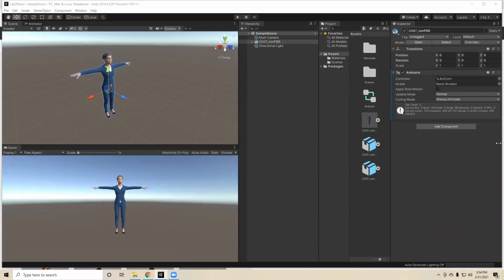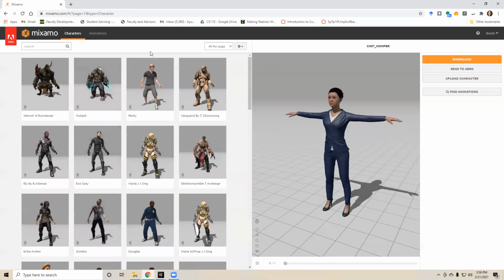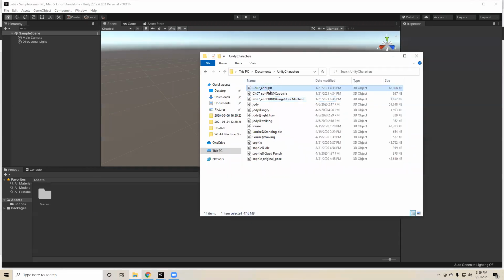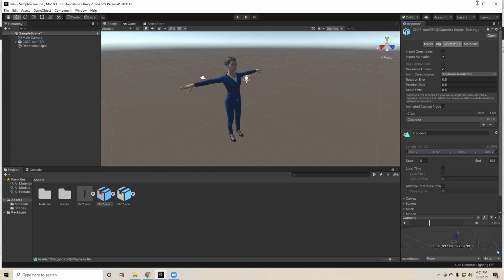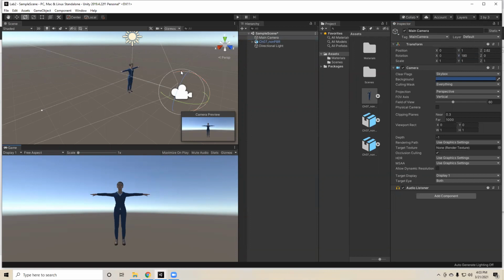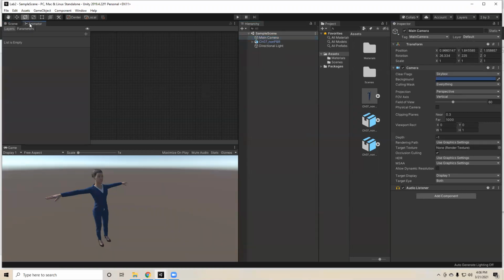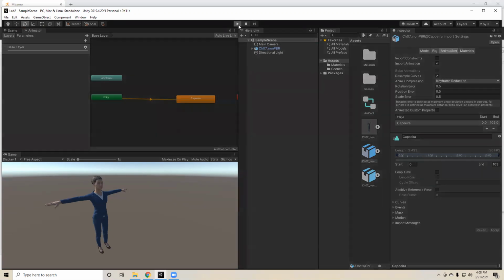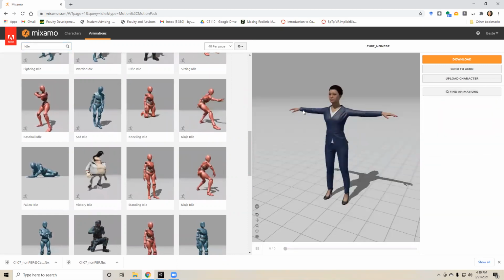Lab 2 Avatars in Unity